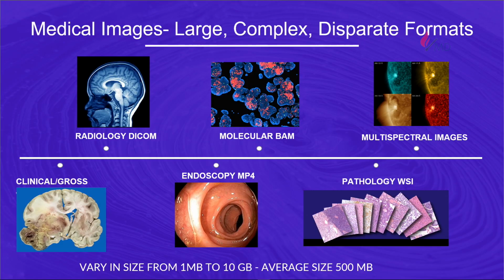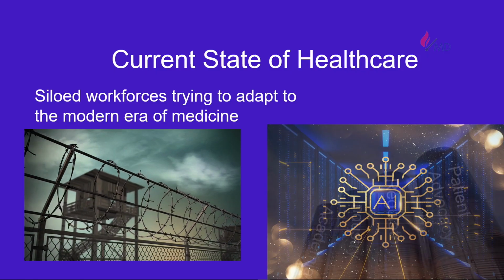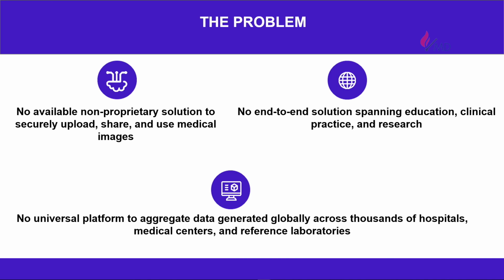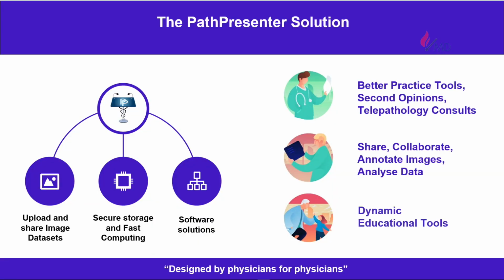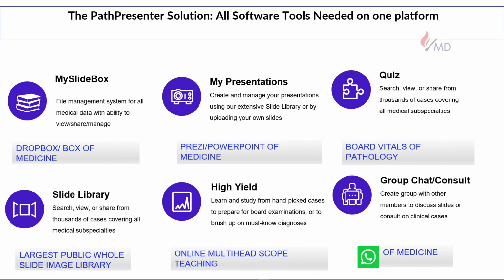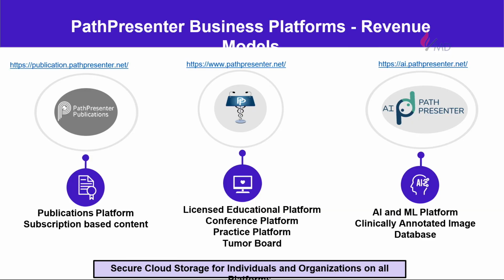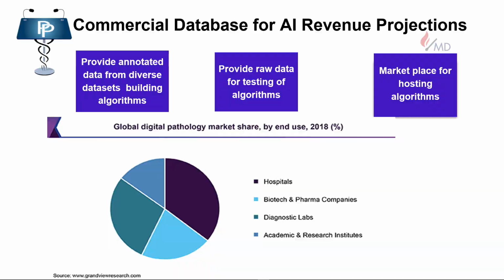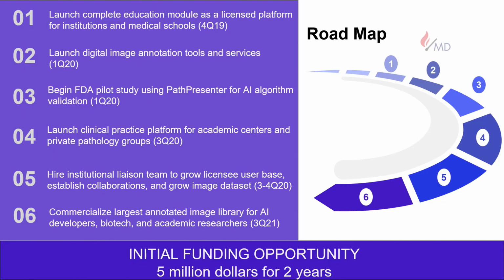Startup Presentation by Rajendra Singh MD , Founder & CEO Path Presenter.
Startup Presentation at InnovatorMD Global Summit 2020.

Elevating Physician Innovation, InnovatorMD's mission is to globally advance the work of physician innovators and entrepreneurs delivering solutions that revolutionize patient care.

About Dr. Singh and PathPresenter

Dr. Singh is a Professor in Dermatology and Pathology at Northwell Health, New York. He directs the Dermatopathology Section and is the Associate Chair of Digital Pathology. He is board-certified in pathology and dermatopathology and board eligible for Clinical Informatics. He is the Founder of PathPresenter, an online digital platform that has 125,000+ users in 170+ countries and is used by multiple academic departments, private pathology groups, and organizations in the US and all over the world. Dr. Singh has served on various committees both at the University of Pittsburgh and at Mt. Sinai as well as national societies such as the ASDP, AAD, DPA, and CAP. Dr.Singh is the Recipient of the ‘Teacher of the Year Award’ at Mt. Sinai School of Medicine for 5 consecutive years. He has served as the Chair of the American Society of Dermatopathology Informatics Committee. He currently serves on the Sulzberger Grant Committee of the AAD and on the Editorial Board of JAAD. In 2013, he was awarded the Sulzberger Grant from the American Academy of Dermatology for developing interactive tools for the teaching of dermatology and dermatopathology. He is the Editor, creator, and developer of the app, mydermpath+, and educational platforms-wiydx.com. He also serves as a member of the Editorial Board of the WHO for Classification of tumors, 5th Edition, and the Board of Digital Pathology Association. PathPresenter is a collaborative platform to brings clinicians and researchers together to the largest public repository of aggregated clinical data.

Inform . Inspire . Ignite!